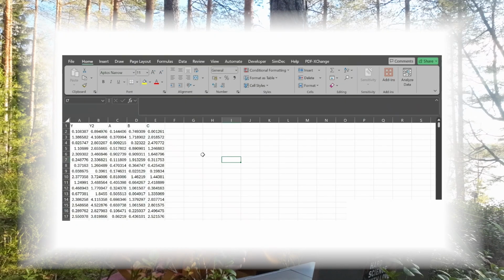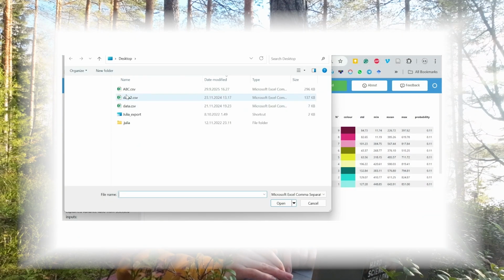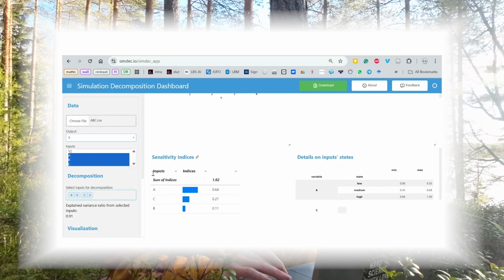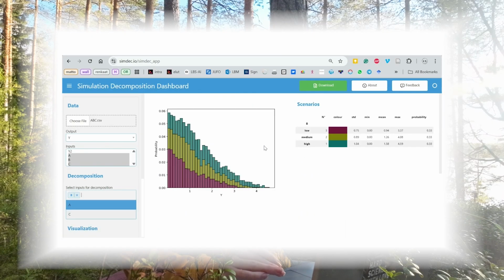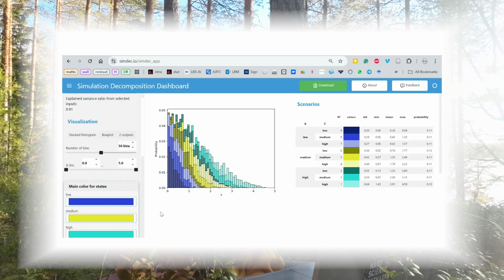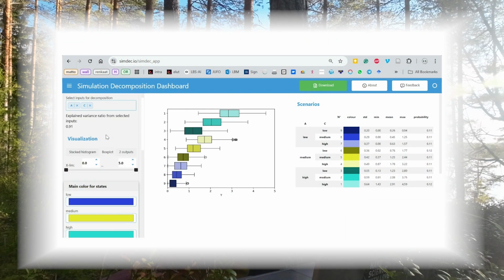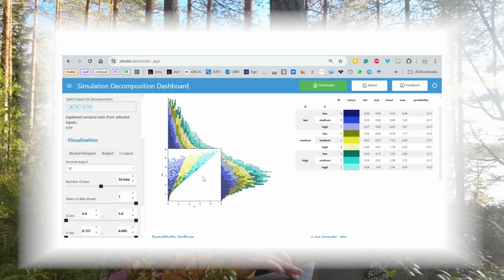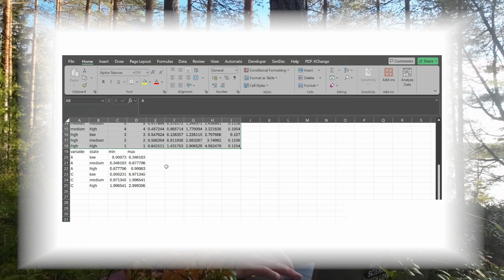SimDec dashboard tutorial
References:
Kozlova, M., Moss, R. J., Yeomans, J. S., & Caers, J. (2024). Uncovering heterogeneous effects in computational models for sustainable decision-making. Environmental Modelling & Software, 171, 105898.

Kozlova, M., & Yeomans, J. S. (Eds.). (2024). Taylor & Francis.

Roy, P. T., & Kozlova, M. (2024). Simulation decomposition in Python. Journal of Open Source Software, 9(98), 6713.